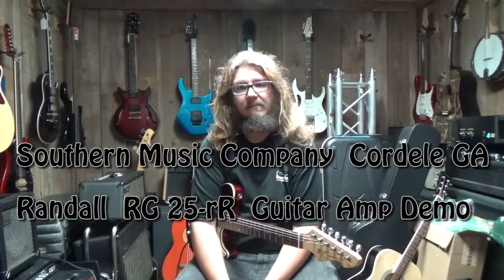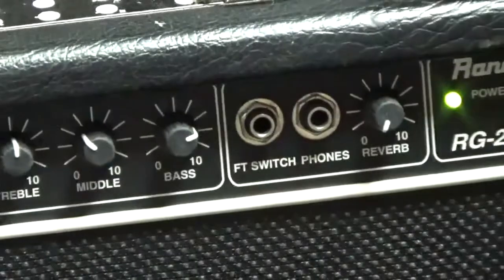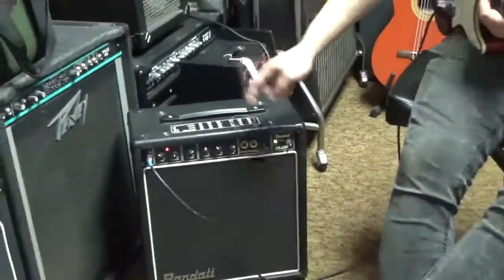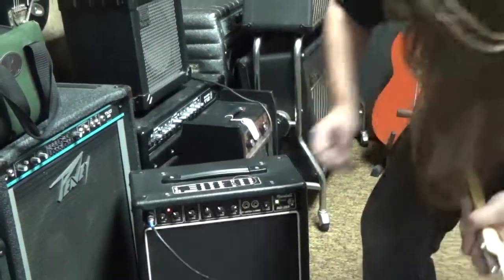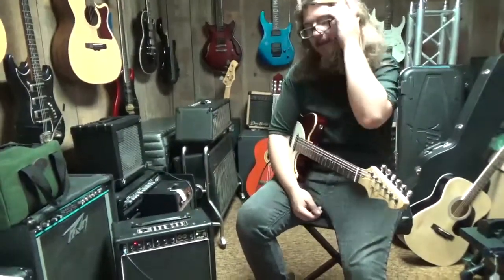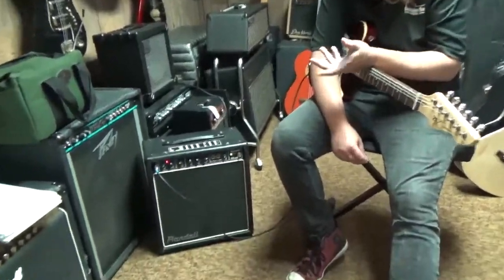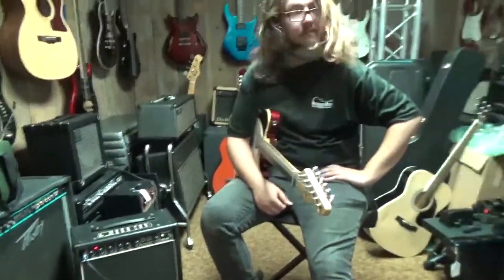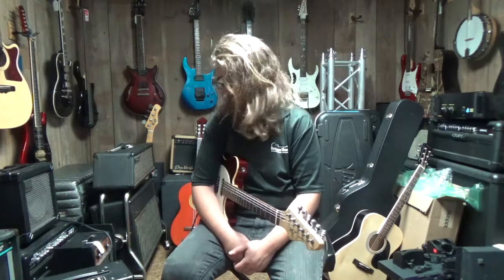Randall RG 25 R Guitar Amp